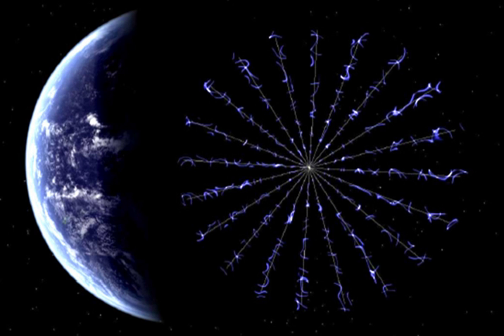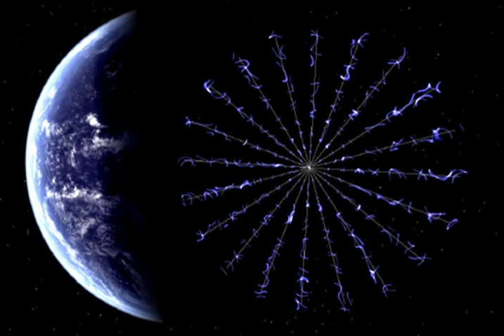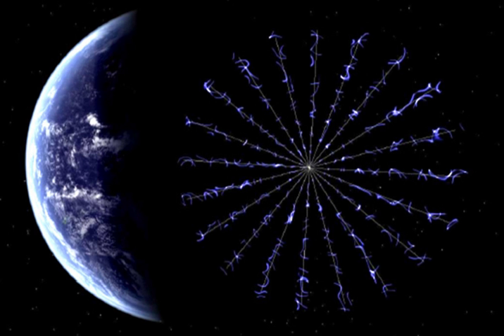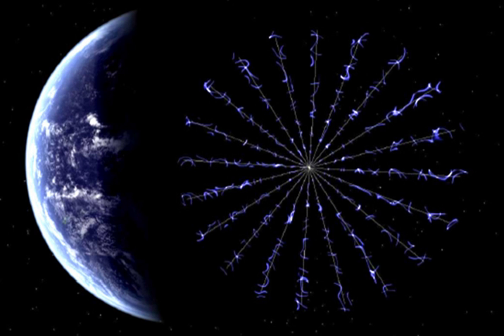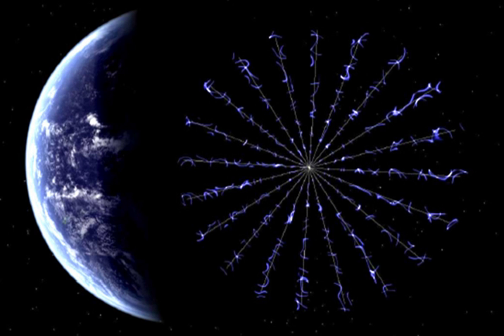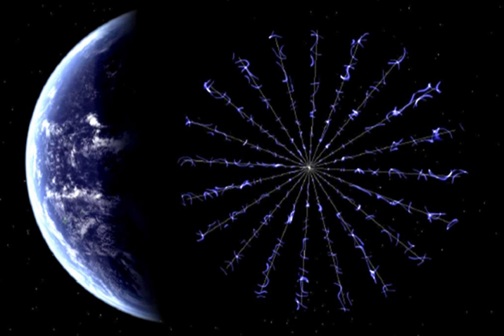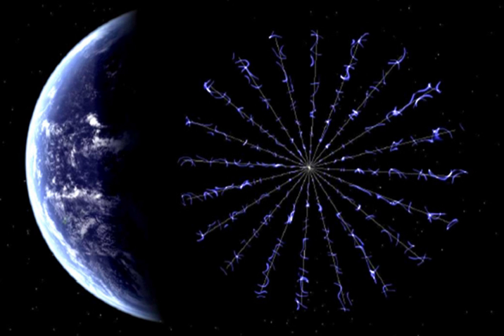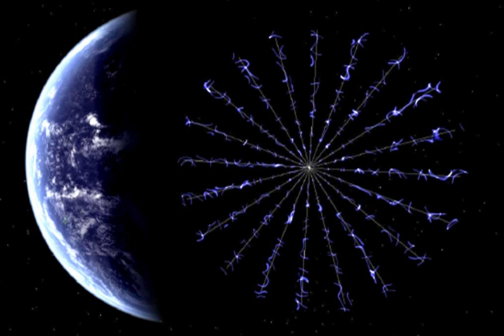Electric sail | Wikipedia audio article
00:00:29 1 Principles of operation and design
00:03:36 2 Development history
00:06:00 3 Intrinsic limitations
00:07:03 4 Applications
00:07:47 4.1 Fast missions to planet Uranus
00:09:14 5 See also

- Socrates

SUMMARY
An electric sail (also known as an electric solar wind sail or an E-sail) is a proposed form of spacecraft propulsion using the dynamic pressure of the solar wind as a source of thrust. It creates a "virtual" sail by using small wires to form an electric field that deflects solar wind protons and extracts their momentum. The idea was first conceptualised by Pekka Janhunen in 2006 at the Finnish Meteorological Institute.